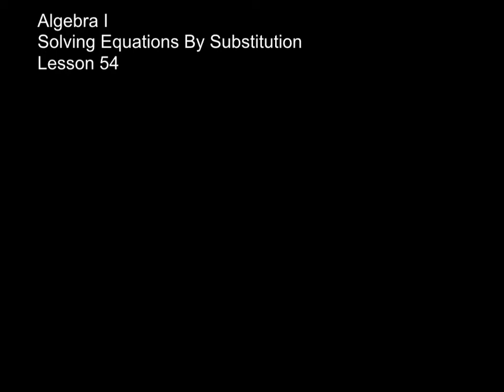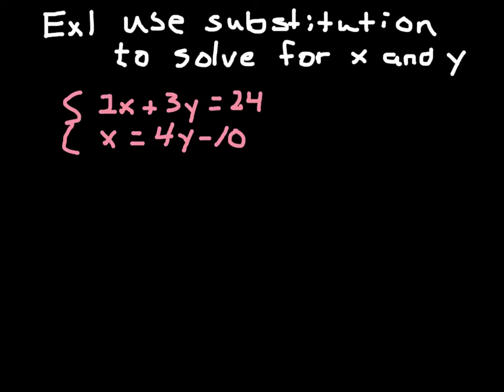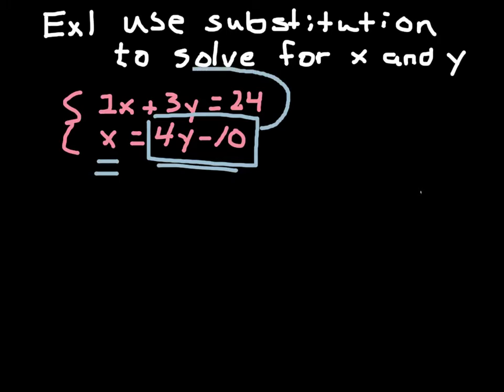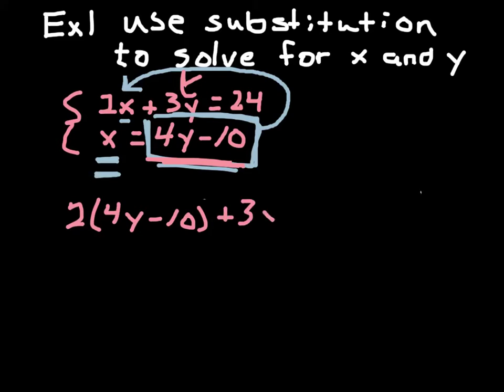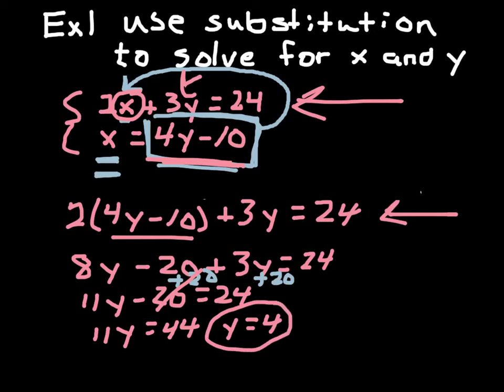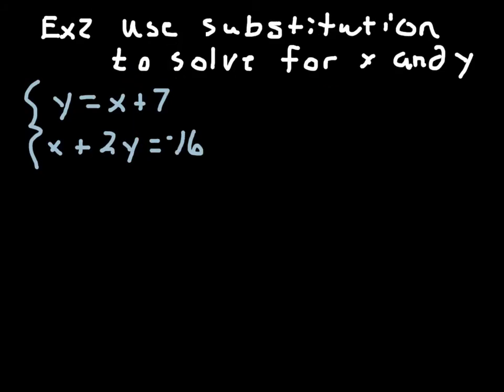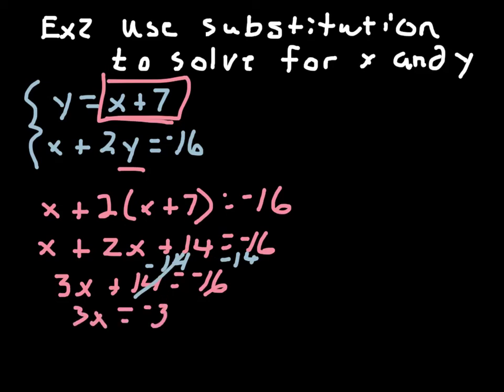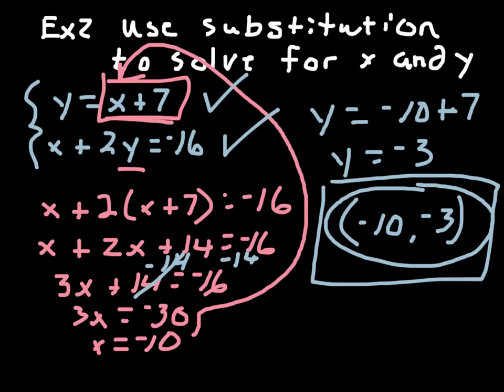Solving Equations By Substitution